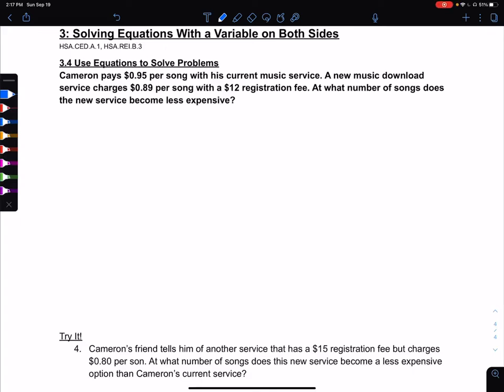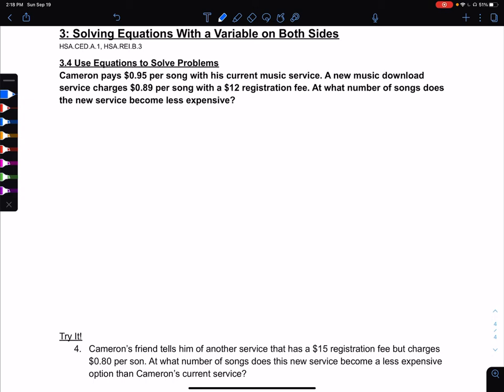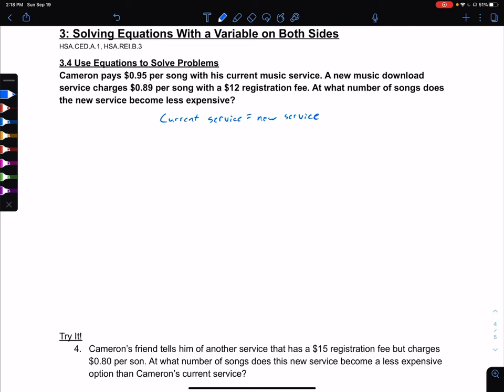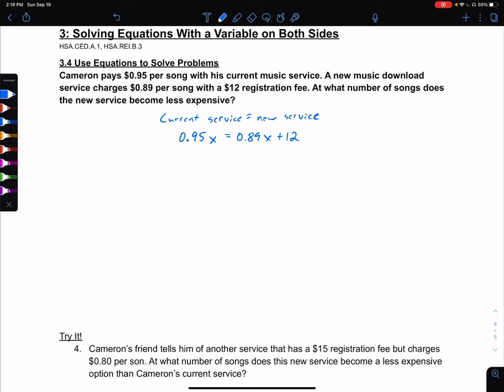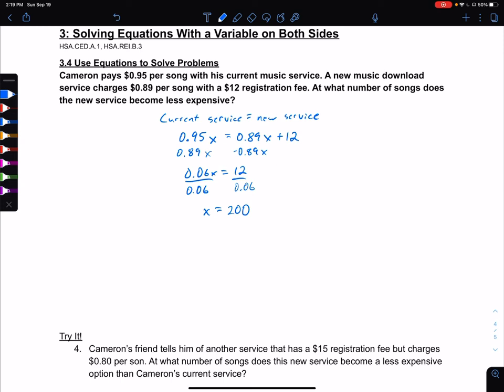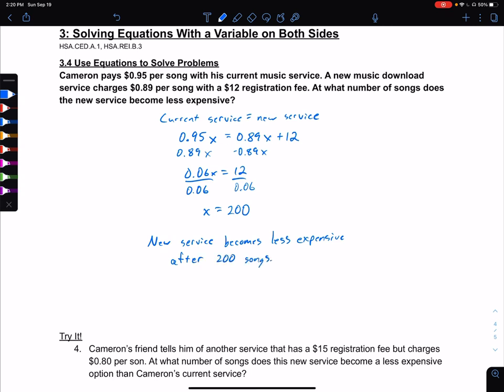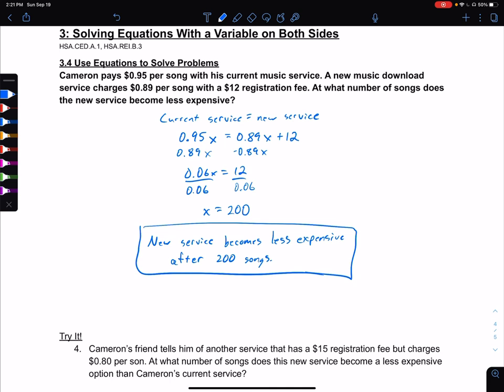3.4 Use Equations to Solve Problems